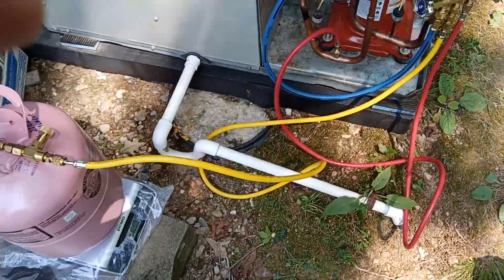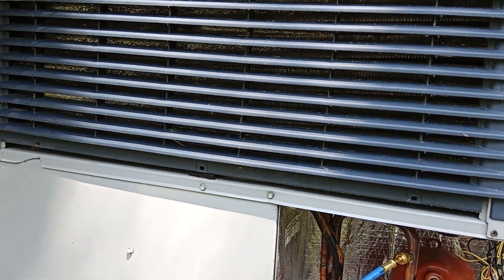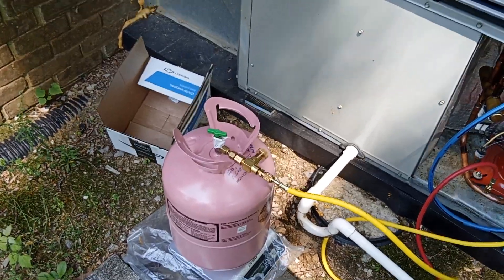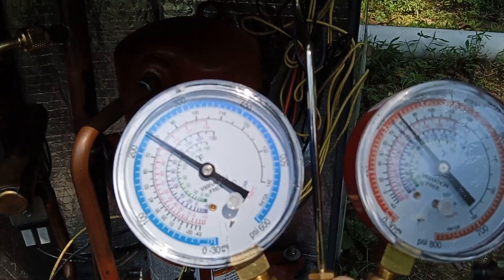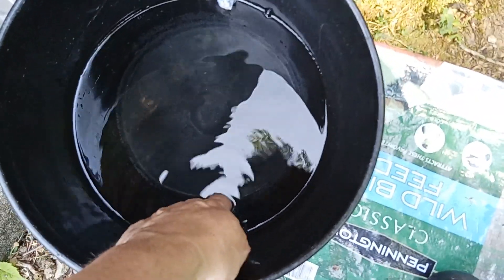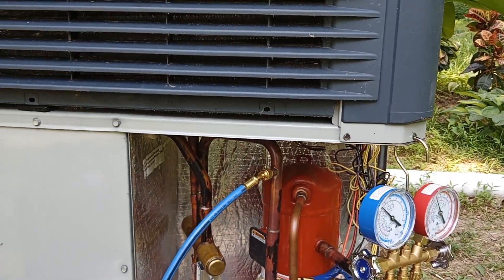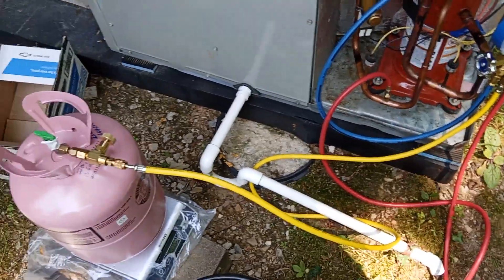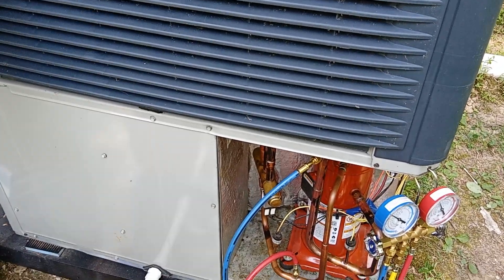Charging R410A VAPOR - NO COMPRESSOR!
AND PROOF ...SYSTEM WORKS PROPERLY CHARGED 410 VAPOR:

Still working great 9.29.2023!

Visitors  from HVAC forums making ' no it isnt' comments and childish personal attacks will be banned instantly.

Im not one of your fellow Mechanics posting opinions, I'm a HVAC RESEARCH ENGINEER SITTING BESIDE A MECHANICAL P.E.. Weve got it all covered from Residential to Nuclear.

And I've done your job.

See the system computers, smart thermostats and energy conservation stuff you work with?  I did part of that engineering.

More PROOF that the heating and air and HVAC companies, mechanics and suppliers are LYING THROUGH THEIR TEETH, or are uneducated and incompetent...which is worse?

They exclaim " R 410 MUST BE CHARGED LIQUID!"
  and " we must do it and you cant and you must PAY US TO DO IT !"

And they LIE that you cant buy R410 and DIY.

See my video on WHY theyre lying that you cant buy R 410...

410 has no ODP and is not regulated under EPA.

The myth is that 410 is zeotropic and must be charged liquid of the system wont work correctly.

ALL FALSE.

410 is so close to azetropic its irrelevant, and Du Pont says the difference is ZERO. (Du Pont Suava data sheet).

The " glide" of zeotropic refrigerants applies to an OPERATING SYSTEM NOT CHARGING. Glide implies movement ( along a P-T graph) and with the compressor off, theres no movement

Glide refers to traversing the P-T lines on a graph while the sealed system OPERATES, not at STATIC conditions while charging, and does not refer to a charging tank and hoses.

 I studed the physical properties of 410 and did a full VAPOR charge on my heat pump and also did it by HOT WATER not using expensive HVAC toys.

It works PERFECTLY in heat except for a broken TXV cap tube which has nothing to do with the 410 charge. In cool, 105 psi low side, the line temps are about 80 low side and 115 off the compressor head,  a bit warm, but its working with a restricted TXV. Thatll change when the TXV is repaired

Theyre lying to prevent you from doing DIY repairs. They cant screw you out if $400 if you DIY.

Thats called CONSUMER FRAUD and its ILLEGAL.

This video was part way into charging, starting off with a common heating pad which didnt make enough heat to drive more than a few tenths of an ounce in a minute, much too slow for bulk charging.

So - hot water bath!

Hot water charging eliminates any risk of a cylinder heater failing and over- pressurising the cylinder. It is absolutely guaranteed the water WILL get colder as the refrigerant vaporises.

The cylinder can be immersed in ice water to recover the sealed system.

Charging is just P&T, and giving it time to distribute thru the system. Itll make liquid wherever it wants it.

The brass valve at the tank is a 6,000 psi NoShok needle valve from Mc Master. It will not leak thru the stem as it has a high pressure stem packing.